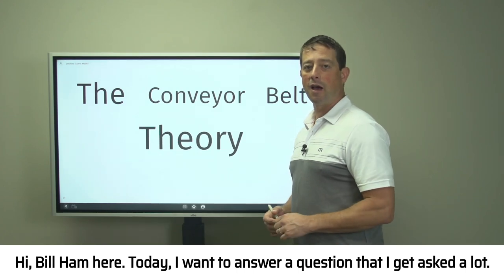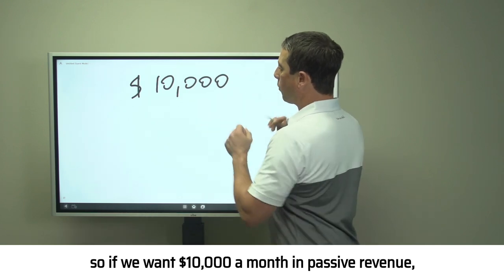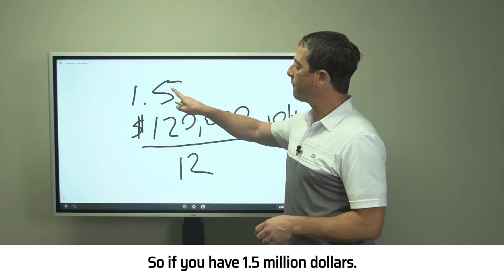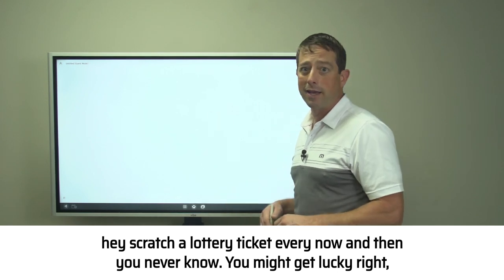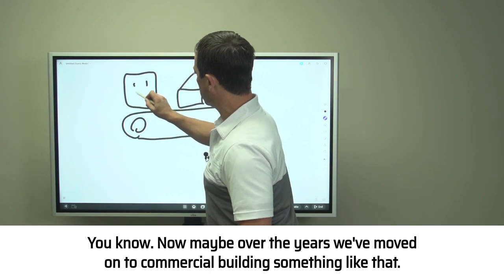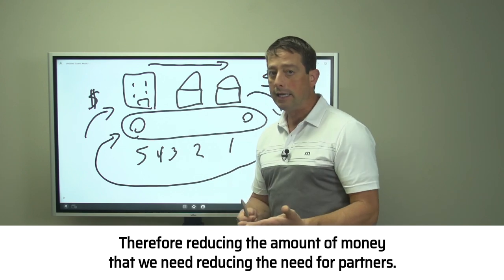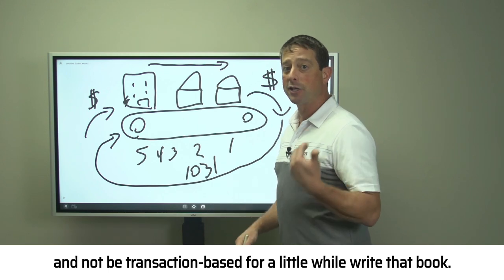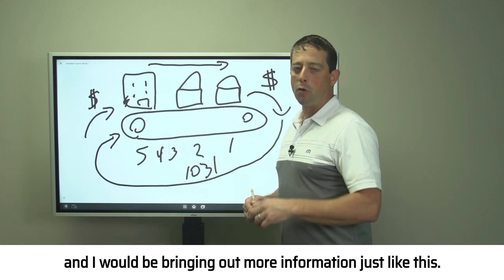How To Generate $10,000/month in Passive Income | The Conveyor Belt Theory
In this video, I want to answer a question that I get asked a lot and that is - how do we set goals for our business and for cash flow? Everybody is actually out there looking for cash flow. I travel around the country and I do a lot of lectures and what I always ask everyone is, what is your number? How much monthly cash flow do you need? What's that number? And I'm not talking about being rich and living in Vegas and driving a Ferrari. I'm talking about just what is the number that would make a real difference in your life.

As far as passive revenue is concerned, the number one answer is $10,000 ✔ That's everybody's main answer, which is good because it actually makes my math a little bit easier. So, if your number is not 10,000, then we can kind of use this formula in increments of 10,000.

So what I want to talk to you today is what I call the Conveyor Belt theory of real estate. I'm going to show you how we actually go out and create passive revenue. A lot of people misunderstand how this works.

Passive revenue does not come from passive activity, quite the opposite. Passive revenue is probably some of the most labor-intensive in its creation. Once it's created, then it becomes passive revenue, but in the beginning, not passive at all.

To learn how to generate $10,000/month passive income, watch the video till the end.

Don’t hesitate to post your queries in the comment box.

To learn the fundamentals of Multifamily Investing and the most effective investing strategies, begin with ‘Creative Cash’